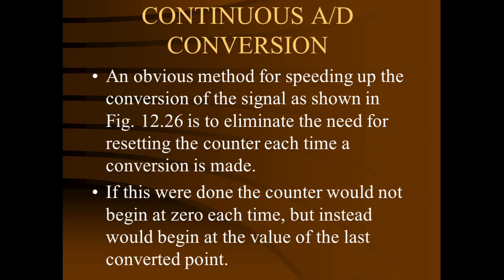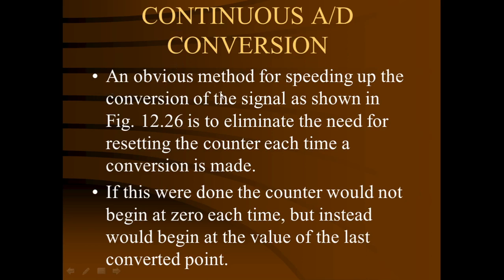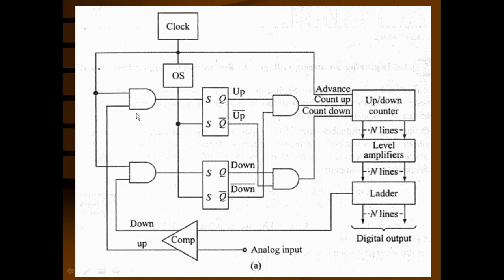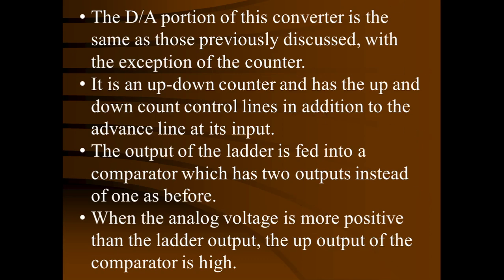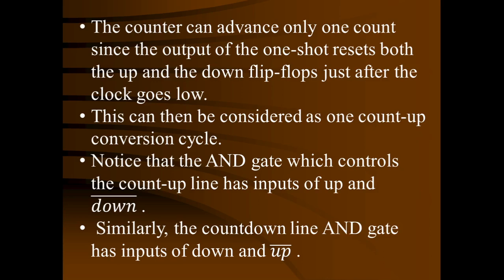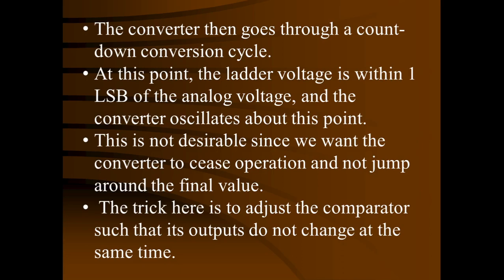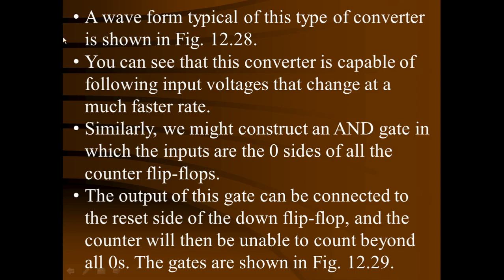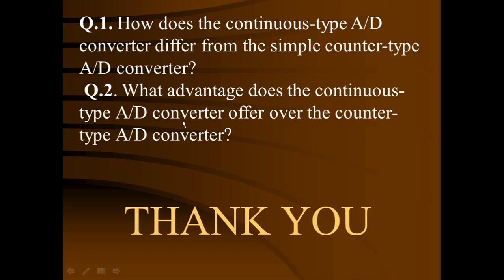EL 6502 LECTURE 8 A TO D CONTENUOS CONVERTER DGT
CONTENEOUS TYPE A/D CONVERTER